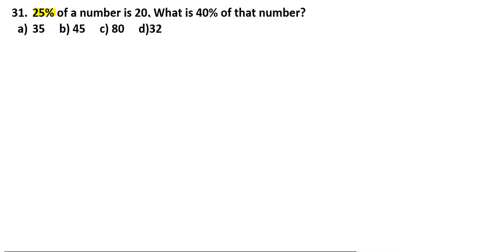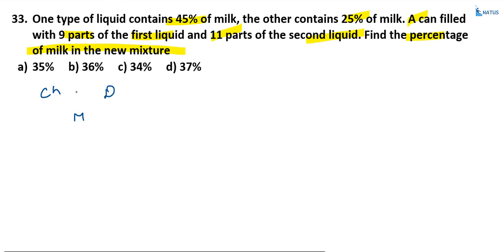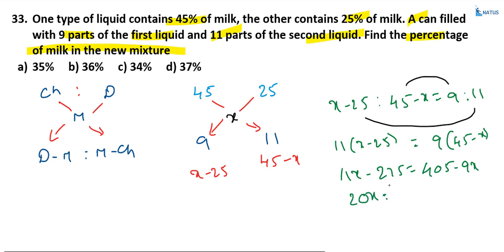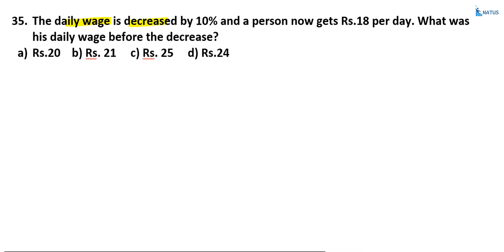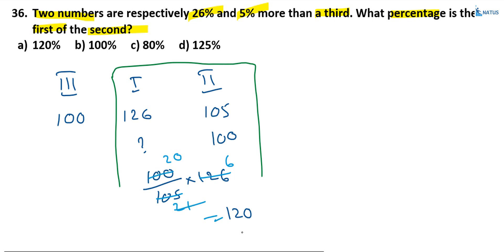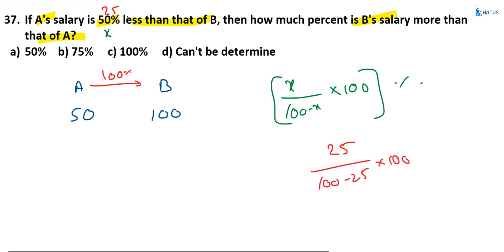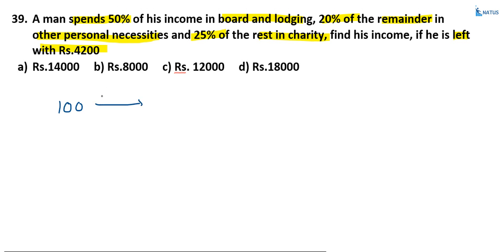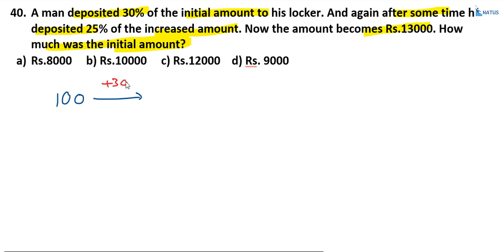Percentages | Questions & Answers - 4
With this video I am going to start Percentages video series. This entire video will cover Percentages Questions & Answers for all competitive exams like RRB, BANK, SSC, LIC, Group I, Group II, Group IV, Panchaithy Secretary, Police, Campus Placements, AMCAT, GATE etc from basic level to though level.